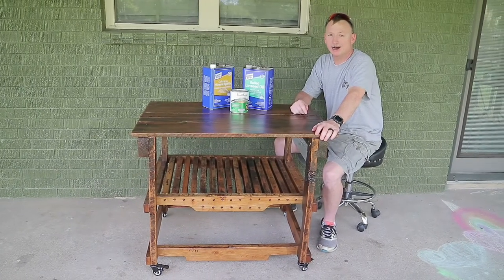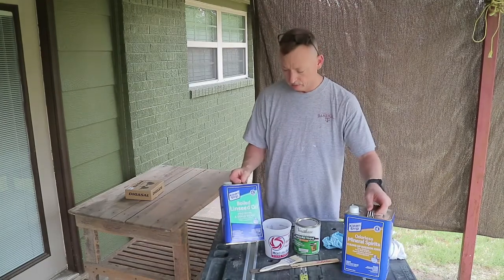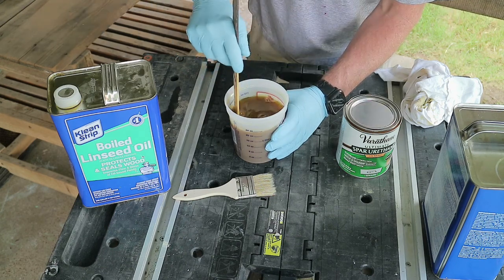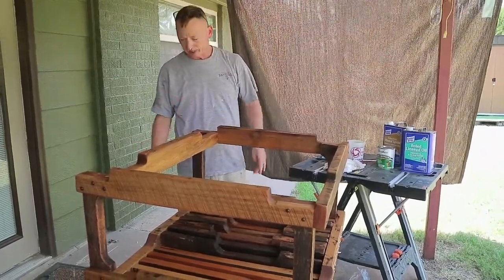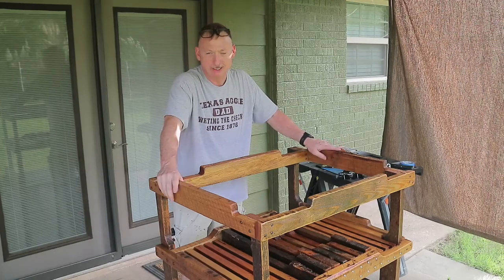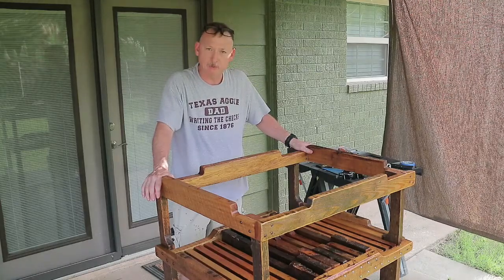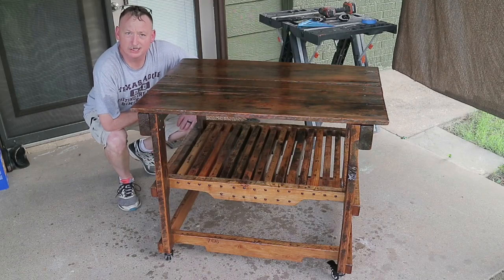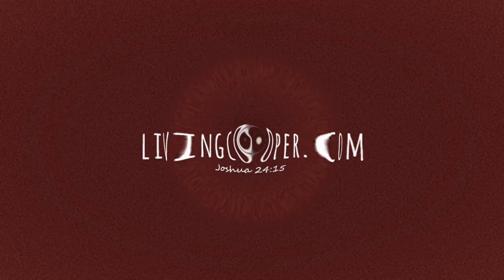Coop's Simple How-To - Grill Table Update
Follow along with this Coop's Simple How-To - Grill Table Update and see how Pops used Spar Urethane, Boiled Linseed Oil & Mineral Spirits to make a durable finish for outdoor wood furniture.

1qrt. Spar Urethane
1gal. Boiled Linseed Oil
1gal. Mineral Spirits
32oz. Mixing Cups (12pk)
Mixing Cup Lids (12pk)
12" Stir Sticks (12pk)
2" Chip Brush (12pk)
3" Foam Brush (12pk)
T-shirt rags (1-bag)
2" Caster Wheels (set of 4)